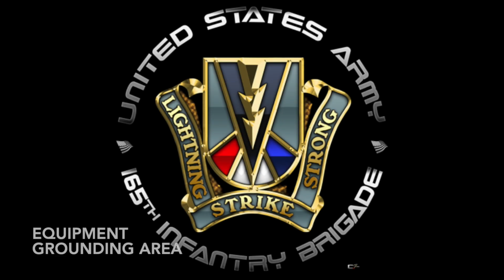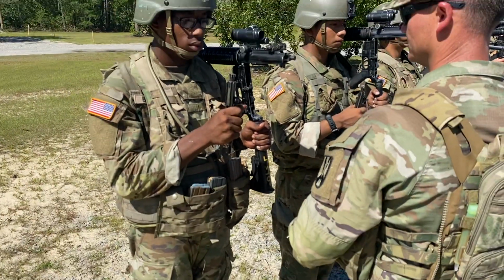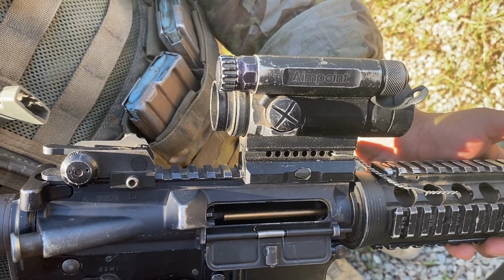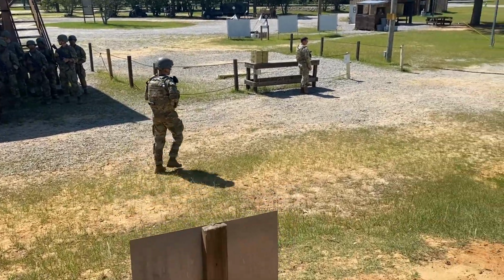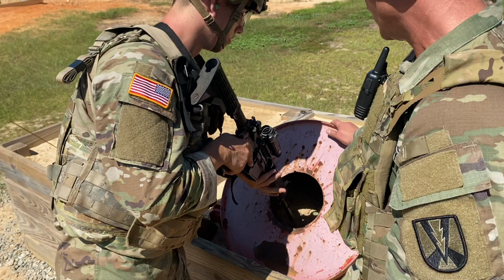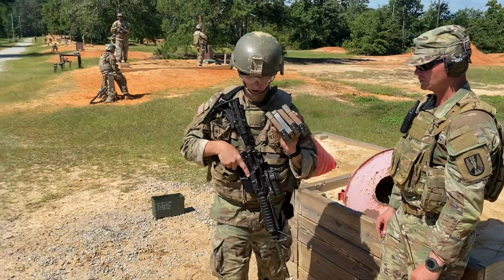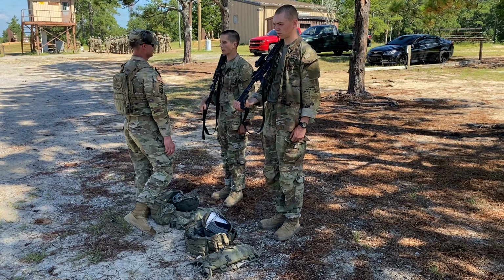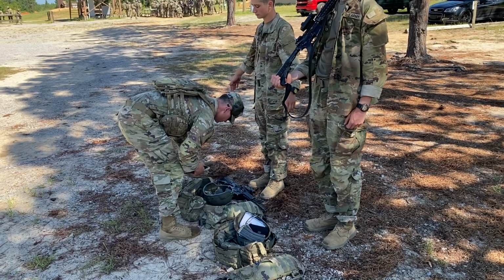Policy Letter #25 Range Procedures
Range Procedures following BDE Policy Letter #25. Policy Letter #25 can be found digitally in the appendices of the 165TH TACSOP.